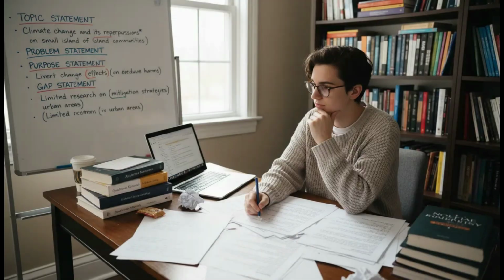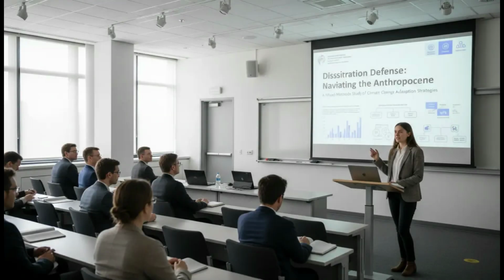04 The Feynman Technique